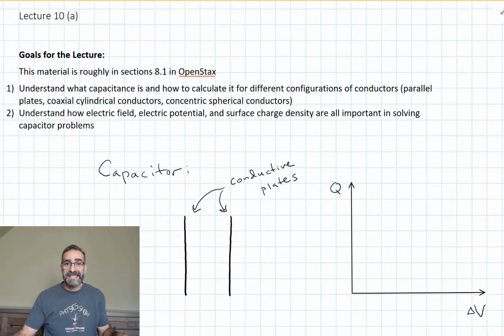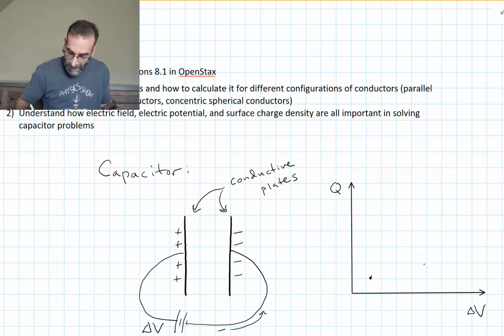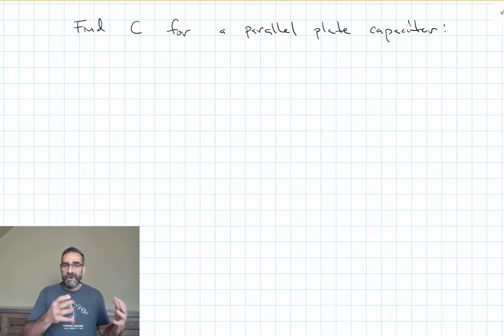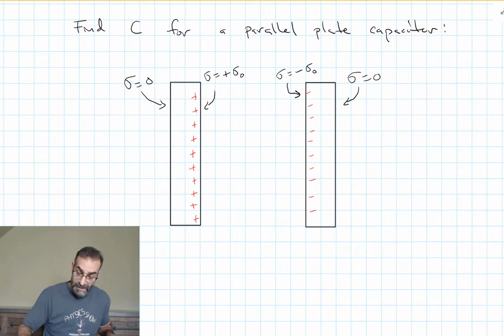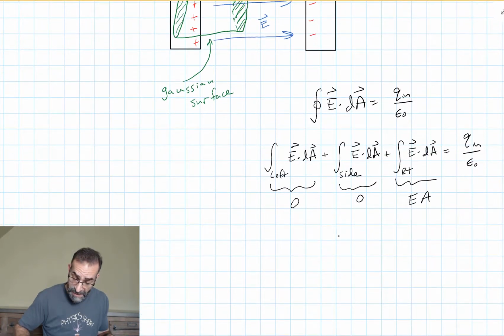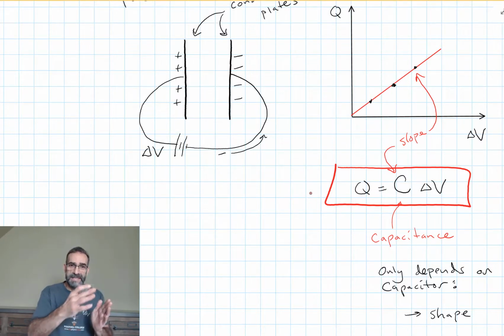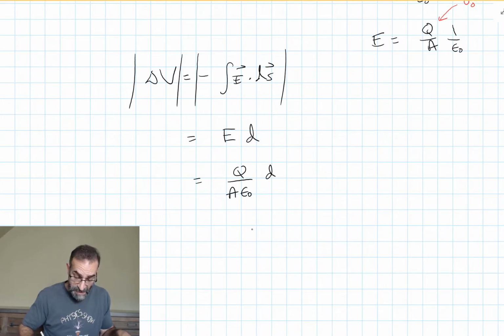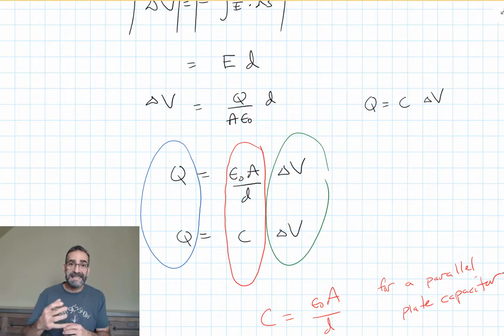Phy4B Lecture 10 a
Topics: Introduce capacitance and calculate capacitance for the parallel plate capacitor